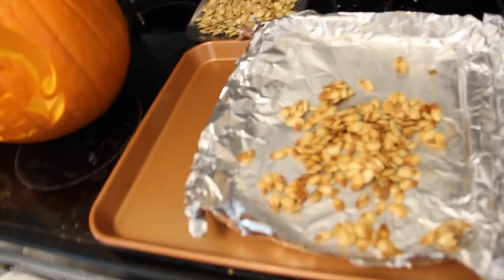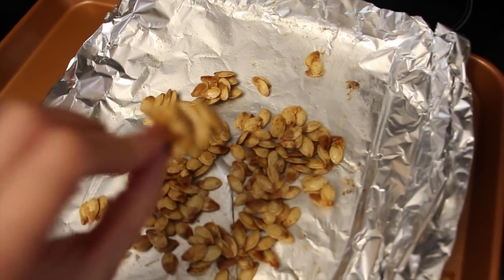What I Ate: Roasting Sweet & Salty Pumpkin Seeds | Oct 31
In What I Ate Wednesday October 31st, I roasted pumpkin seeds two ways - salty and also sugar cinnamon pumpkin seeds. Yumm!

Send me a card or postcard:

Christy Len
Victoria, BC
V8T5G2
Canada